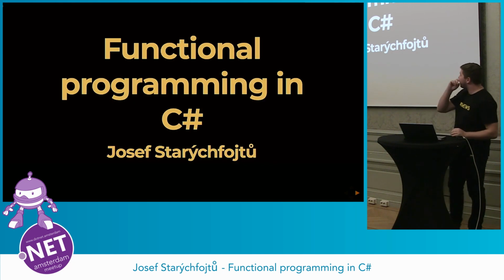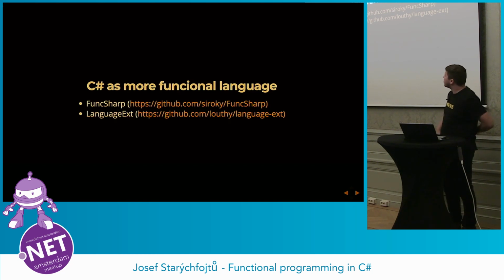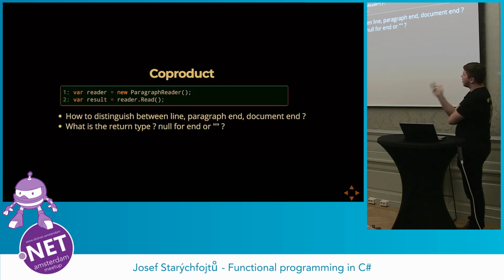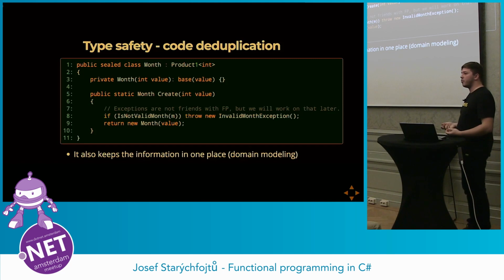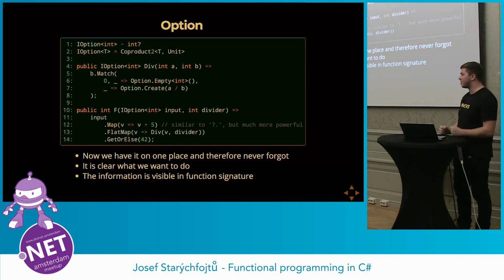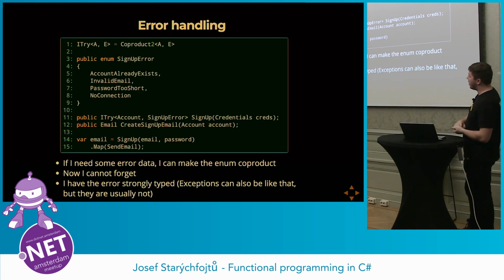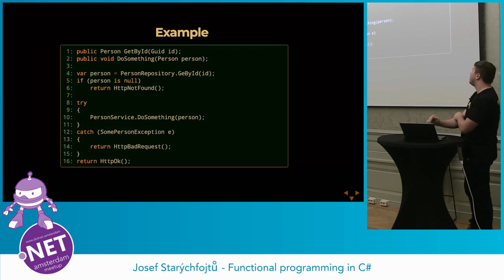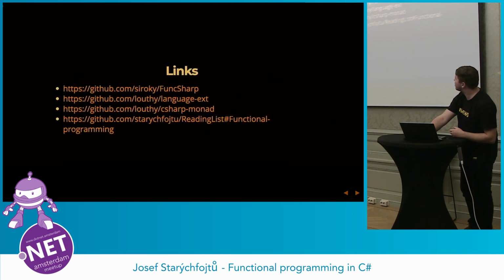Josef Starýchfojtů - Functional programming in C#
Functional programming has much to offer, but in time when we face and lack of developers, it is very challenging to find a lot of F #, Scala or Haskell developers. In this talk, we will slowly incorporate the main benefits of functional programming into C # with a much easier learning curve to functional concepts opposed to starting in purely functional languages as an OOP programmer.

Bio: Josef Starýchfojtů

Josef is a passionate functional programmer from Prague and loves to share his knowledge at conferences and meetups. He works at Mews as the Tech Lead of infrastructure and architecture.